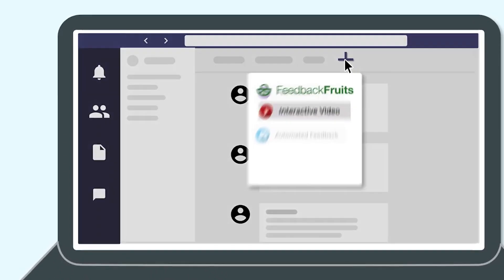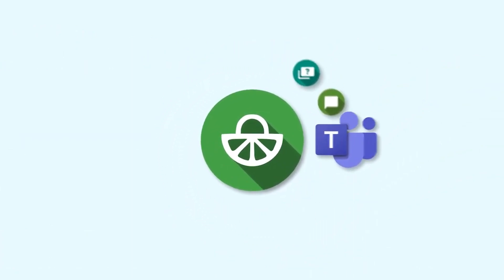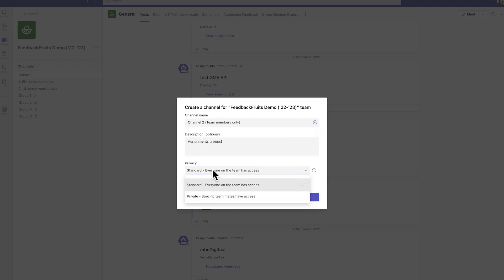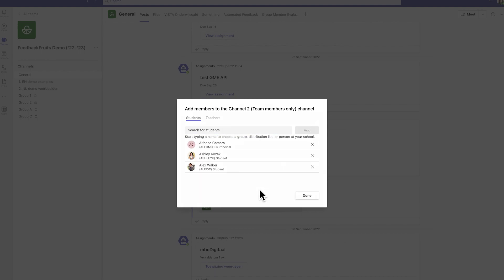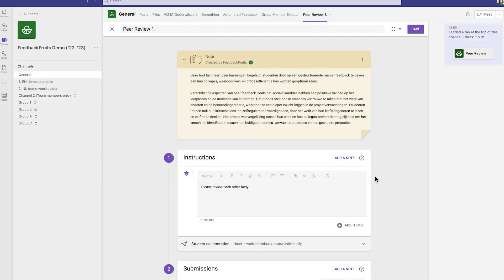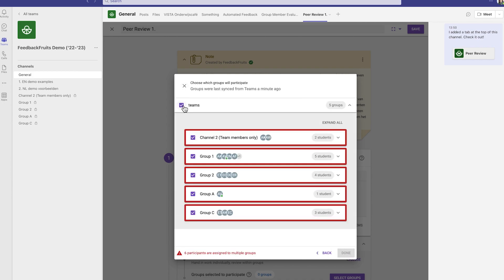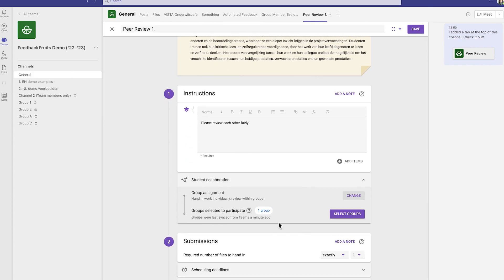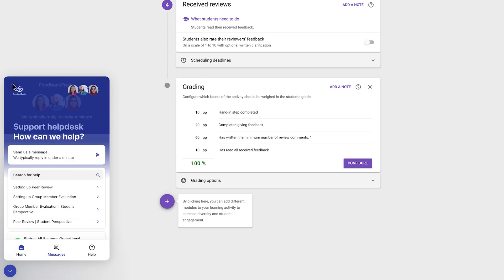How to create a group in Microsoft Teams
How does creating a group in MS Teams work with FeedbackFruits? This video will give you a quick rundown of what to expect!

Creating groups in Microsoft Teams is easy, and with the help of FeedbackFruits,  you can easily create private channels in your Teams to select in your assignments and streamline your group assignments, ensuring that your students are working together effectively.